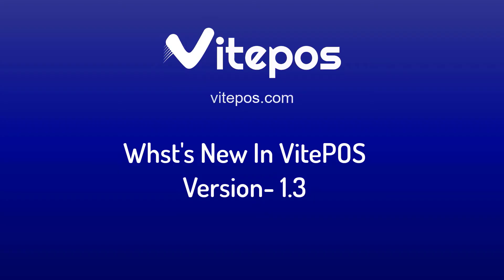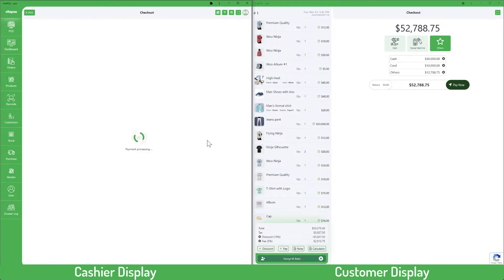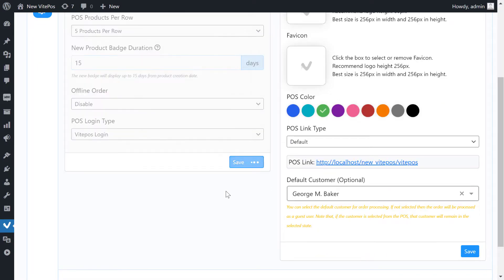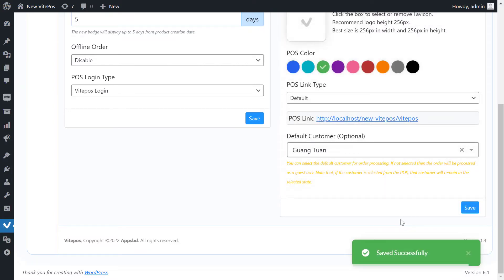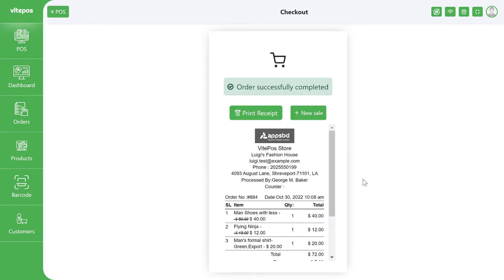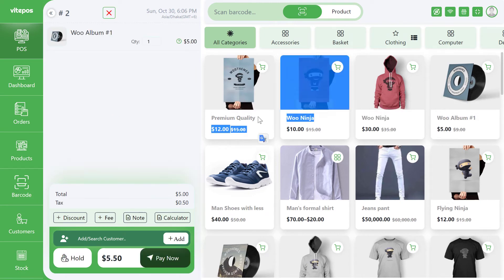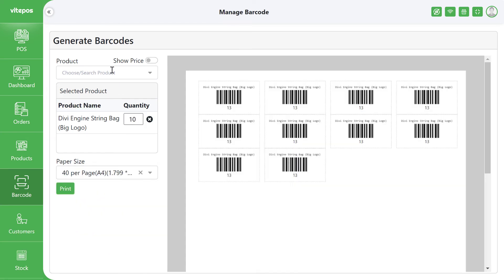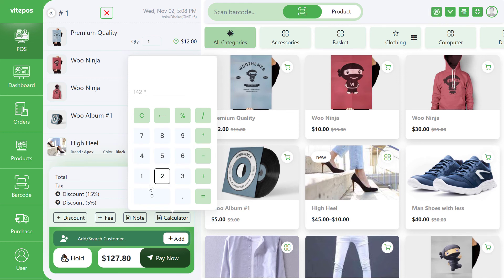Vitepos - What is new in version 1.3